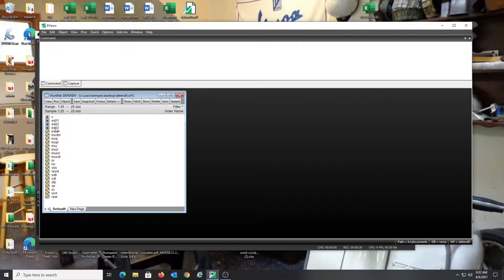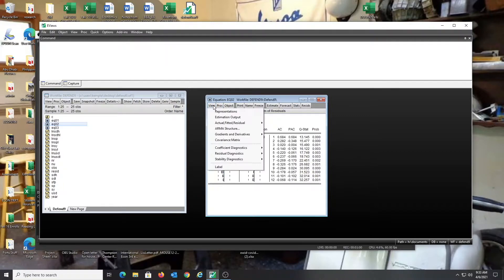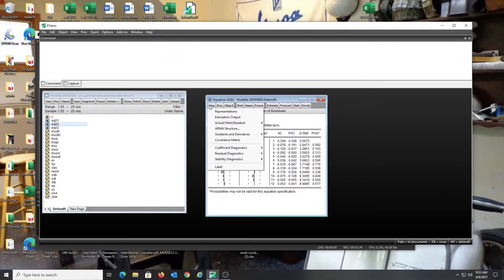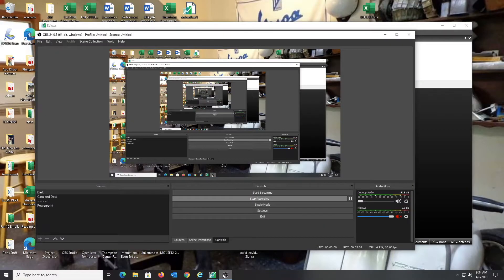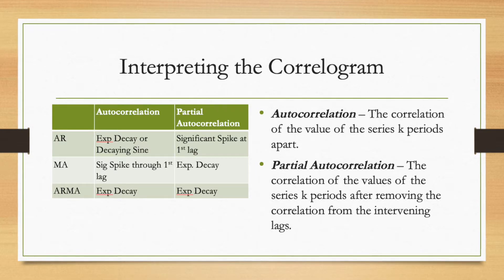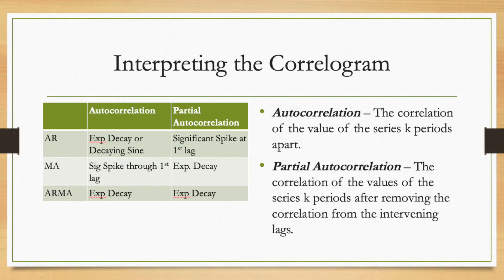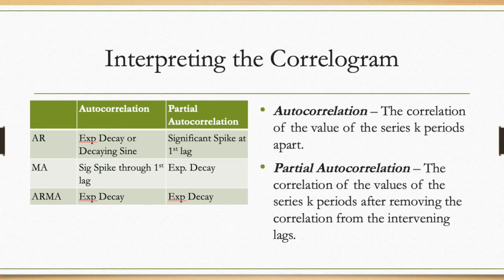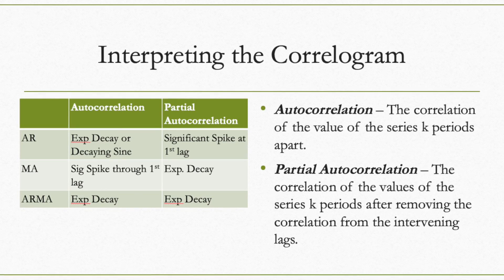Constructing a Correlogram and Autoregressive (AR) function in Eviews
In this view I show how to construct and interpret a correlogram in eviews. Also discussed is the use of the AR function to correct for first and higher order serial correlation.